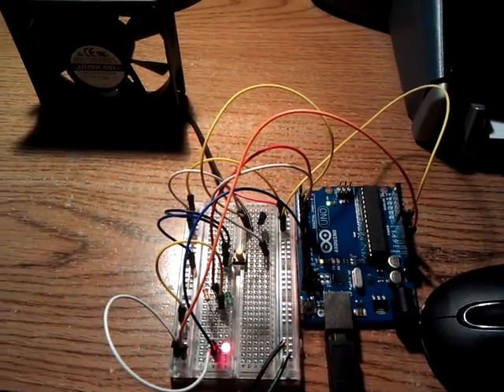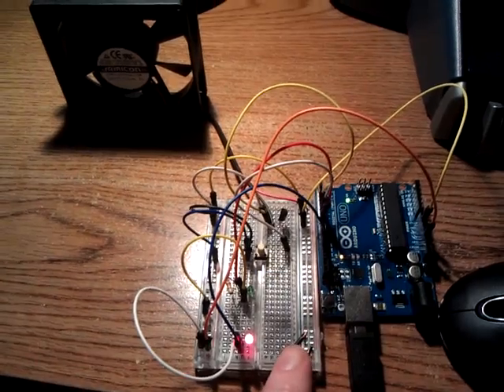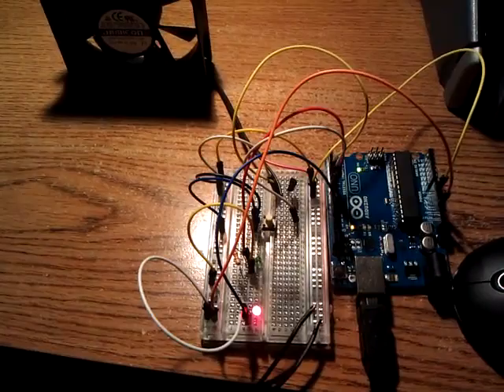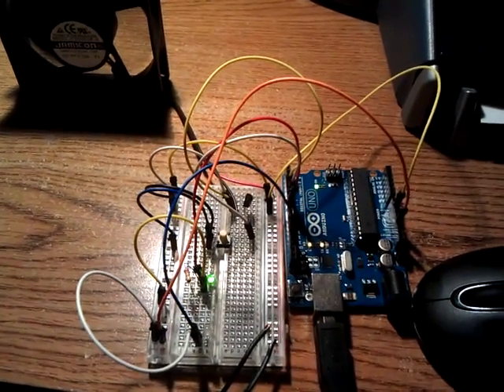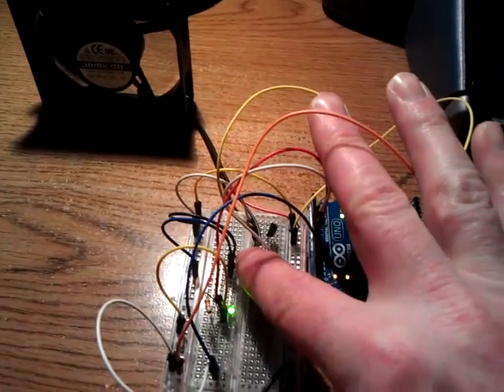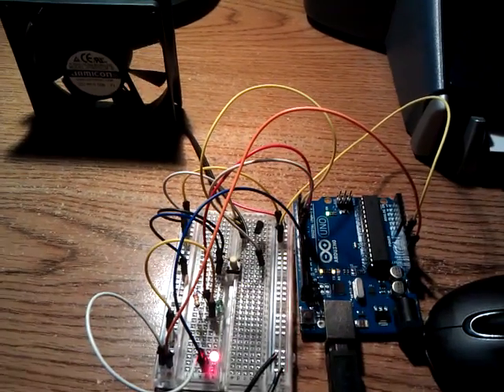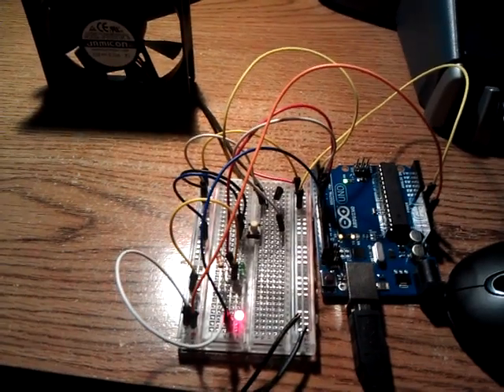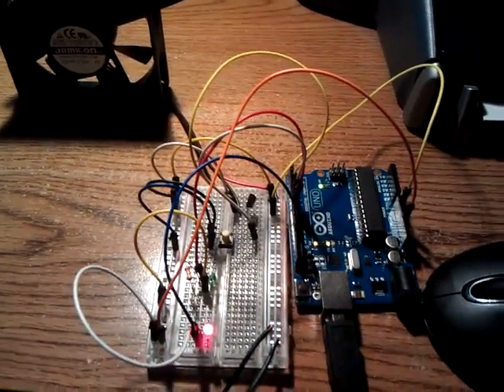Arduino board with fan controlled switch, transistor and LED's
This was my third program using a arduino board.  I want to change the switch out and use a thermistor to control the fan.